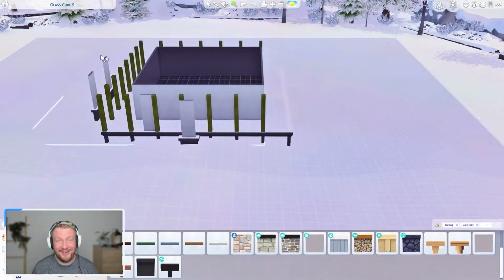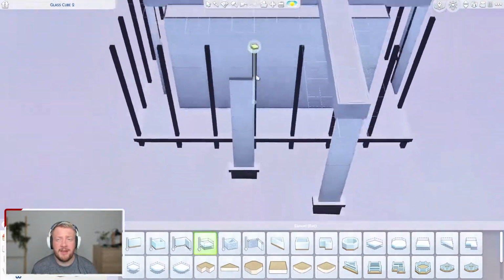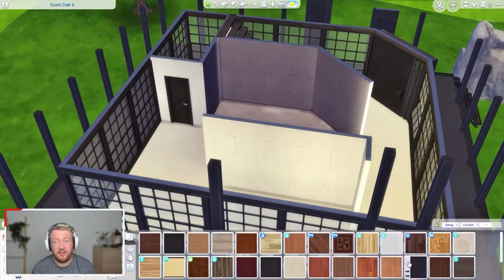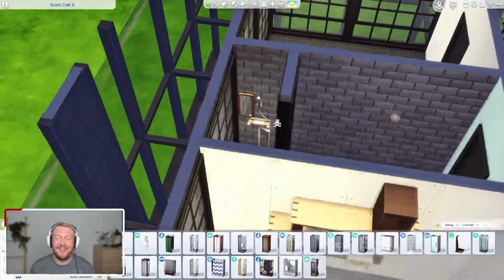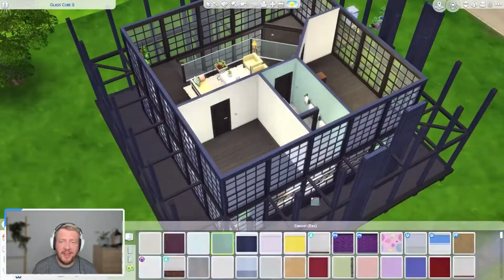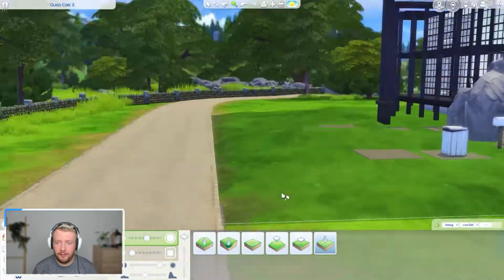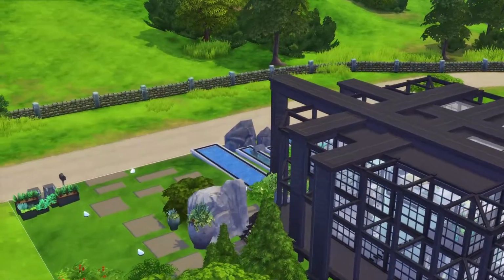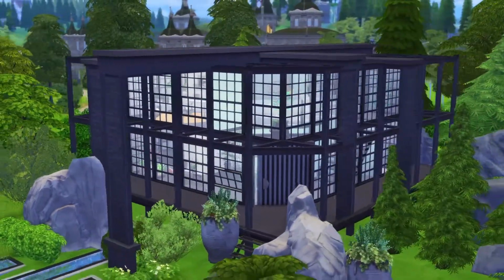Glass Cube no.2 - The Sims 4 - Speed Build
Waaaaaay back in the day, I did a build. This is the time to make it right! 😂

Use the AuvbriMakeover
On the gallery to submit a makeoverbuild for me

➤ To find my houses/rooms search on my EA/Origin ID: Auvbri

To find CC list, specs and cheats go to the about page on the channel